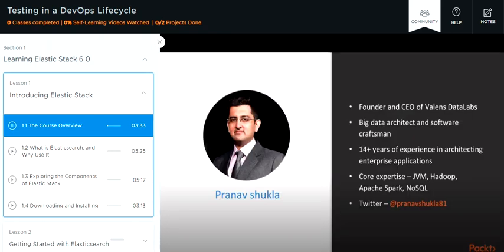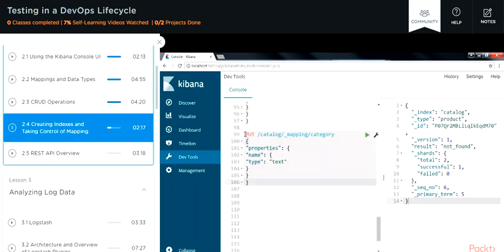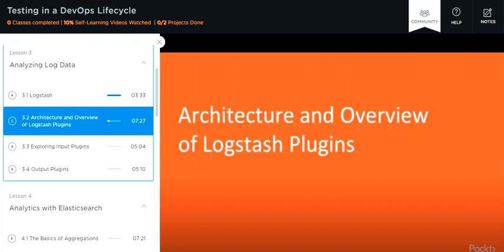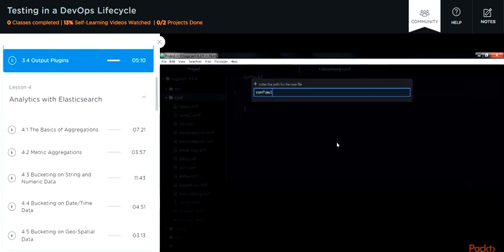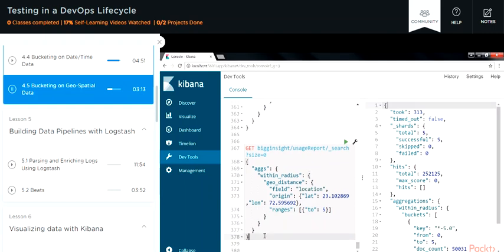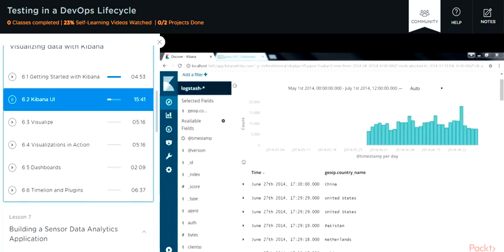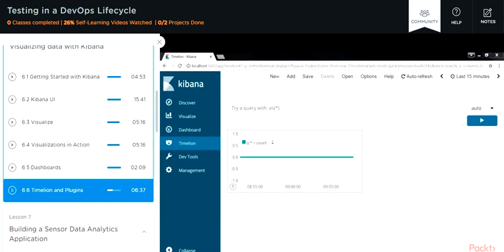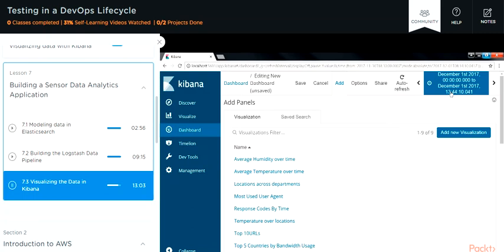Testing in a DevOps Life Cycle - Learning Elastic Stack 6.0